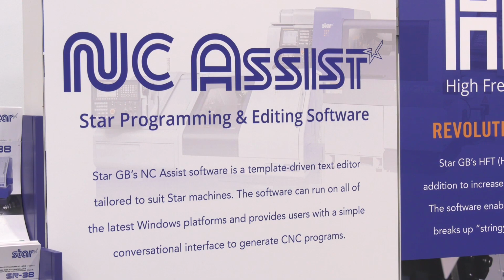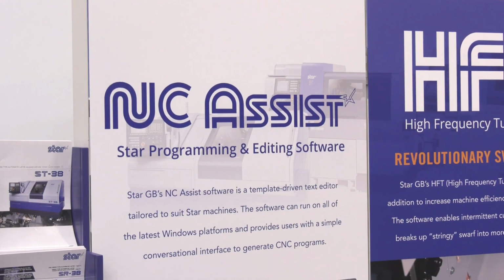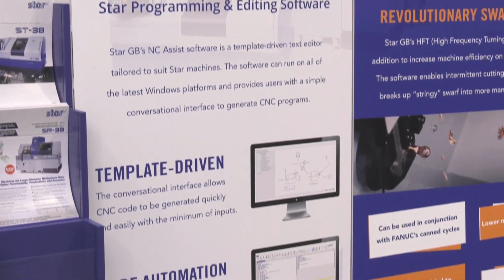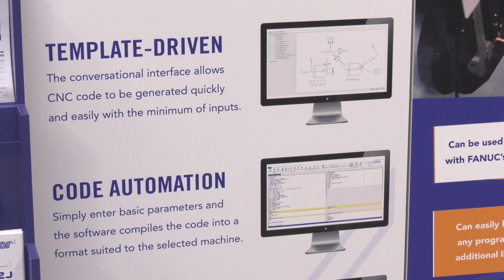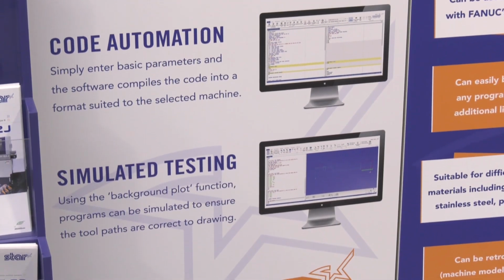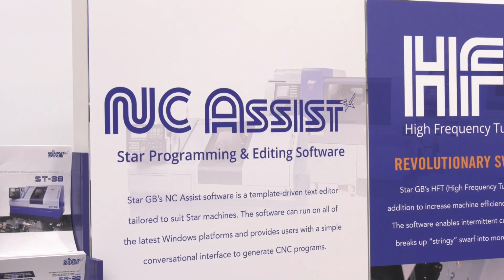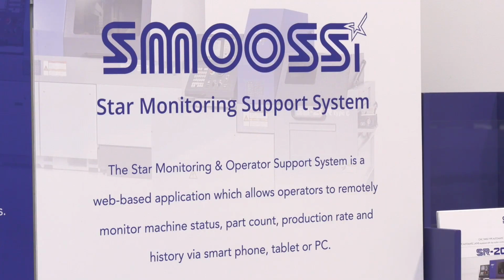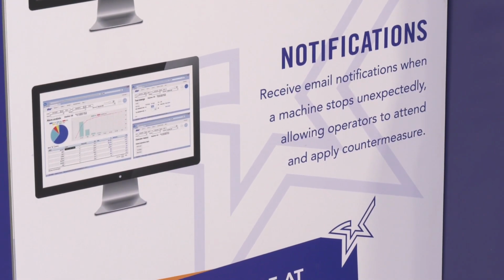What are the new software developments from Star GB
There are some new innovations coming out of the software department at Star GB. Paul talks with Alec about programming, machining and monitoring.